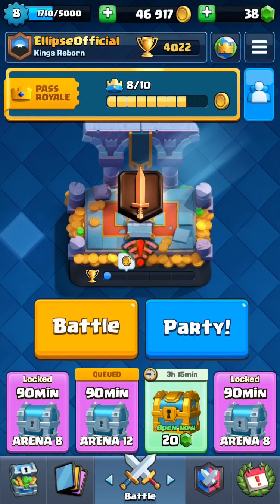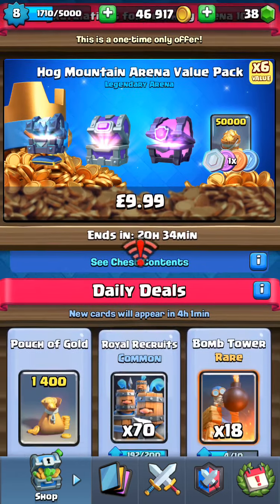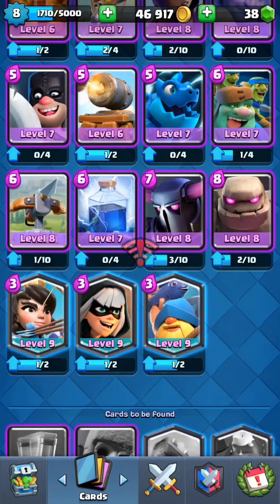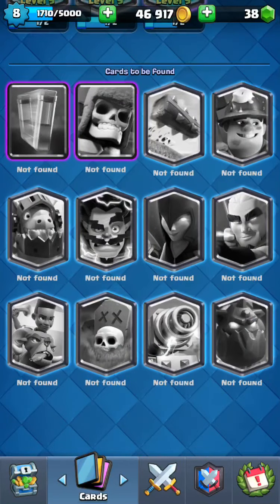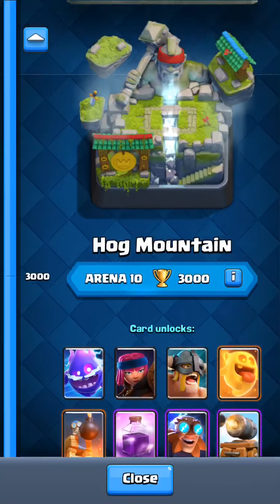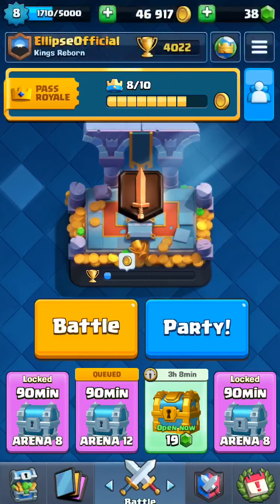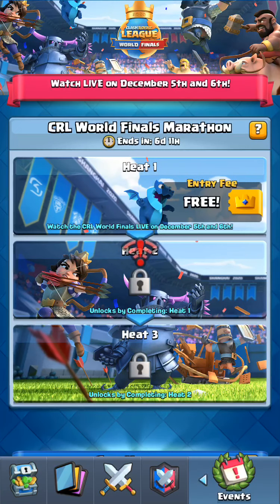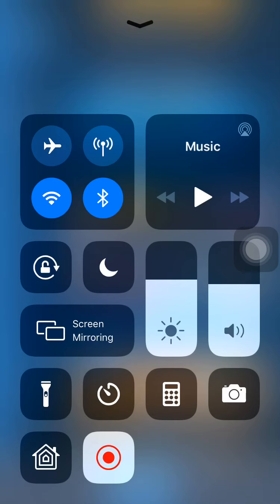If you don’t play Clash Royale or tutorial video if you have just started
Sorry I did not upload in a long time I tool a break for some time.